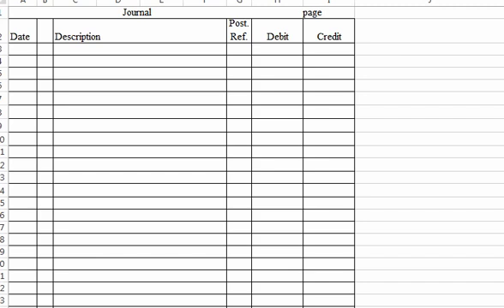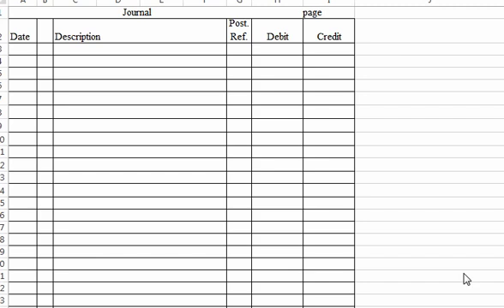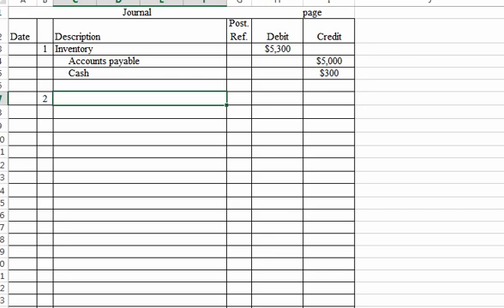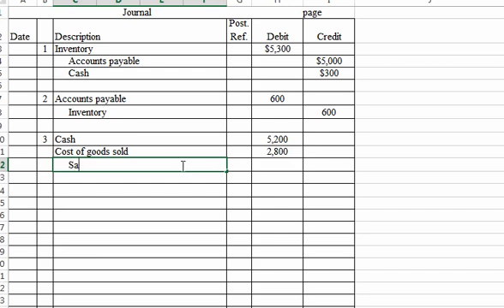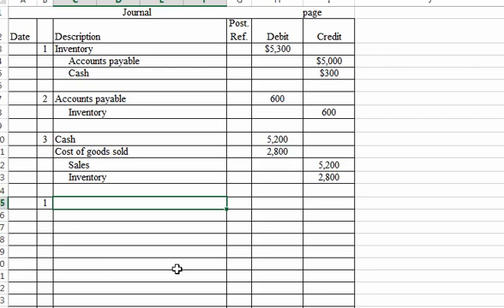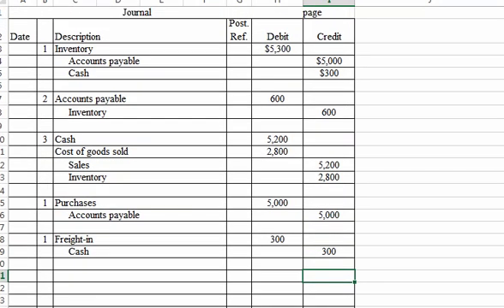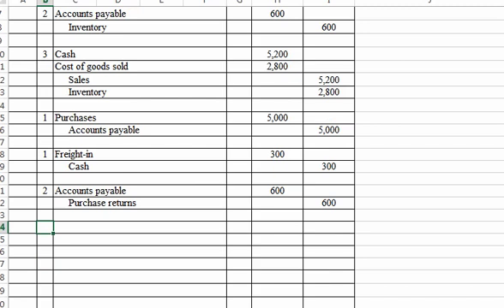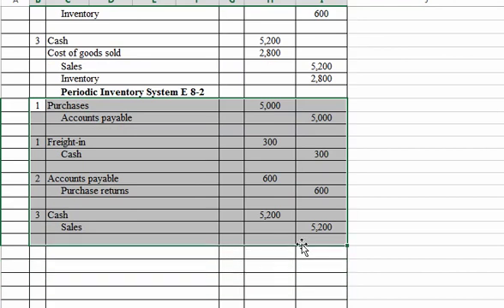E 8-1 and E 8-2 Video ACC 220